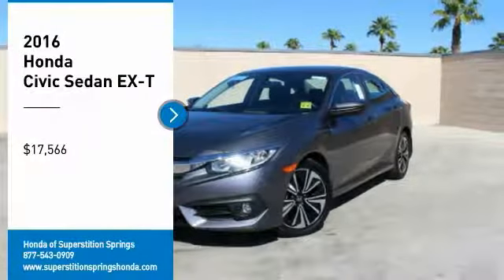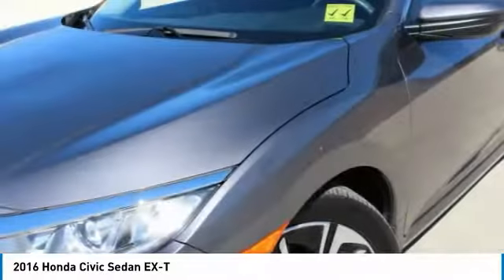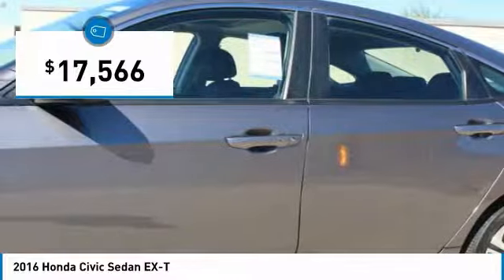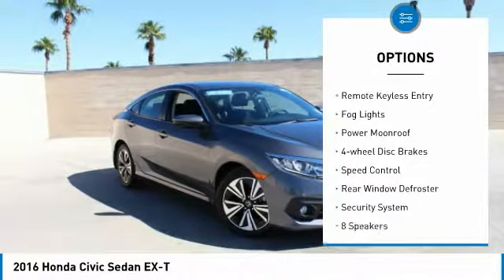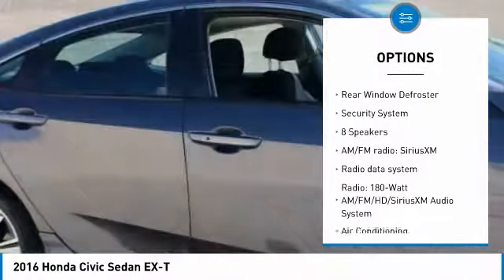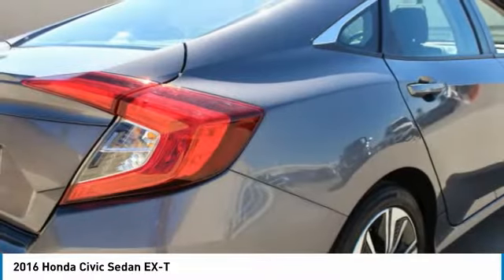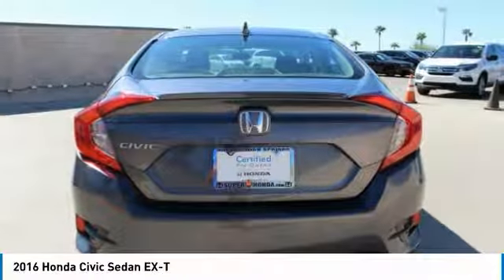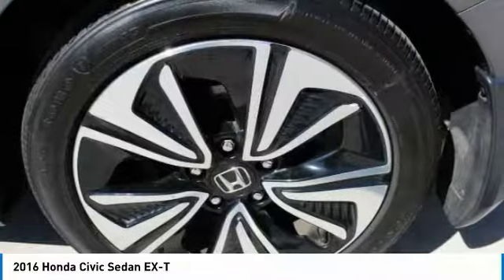2016 Honda Civic Sedan 81214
2016 HONDA CIVIC SEDAN Mesa, AZ
Stock# 81214

6229 E Auto Park Dr

HONDA CERTIFIED WARRANTY APPLIES!, Civic EX-T. CARFAX One-Owner. Clean CARFAX. Awards:
* 2016 IIHS Top Safety Pick+ (When equipped with honda sensing) * NACTOY 2016 North American Car of the Year * 2016 KBB.com Brand Image Awards
2016 Kelley Blue Book Brand Image Awards are based on the Brand Watch(tm) study from Kelley Blue Book Market Intelligence. Award calculated among non-luxury shoppers. Kelley Blue Book is a registered trademark of Kelley Blue Book Co., Inc. Certified. Recent Arrival! 31/42 City/Highway MPG We are located in Mesa at u.S. 60 and Superstition Springs boulevard.